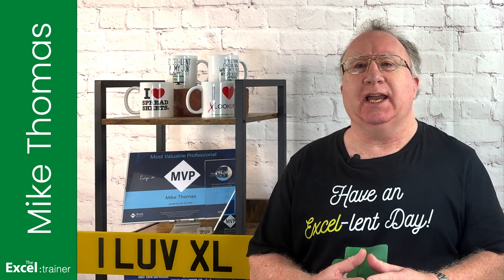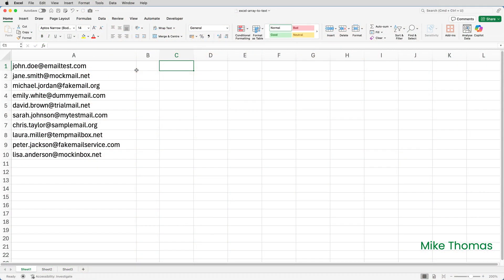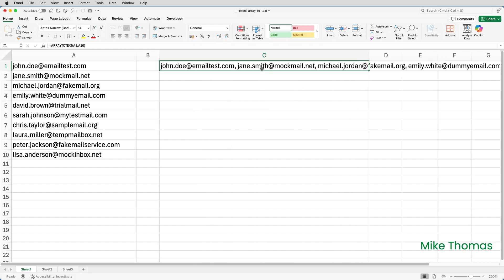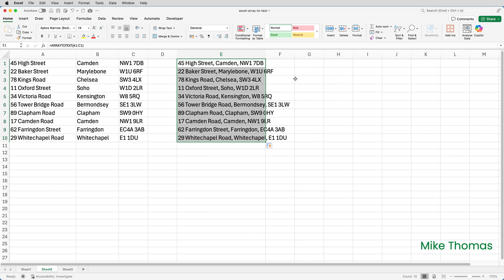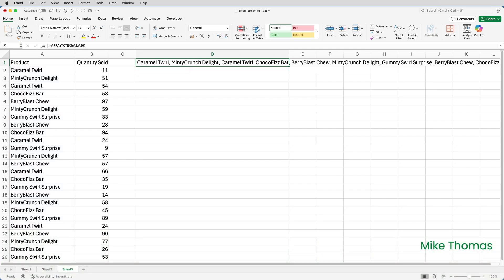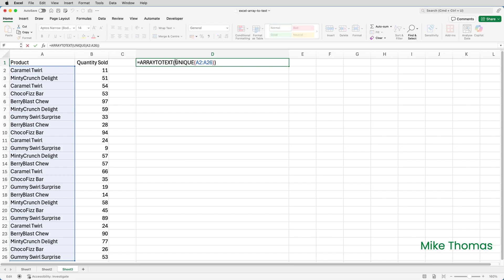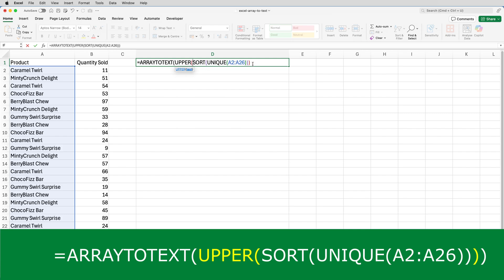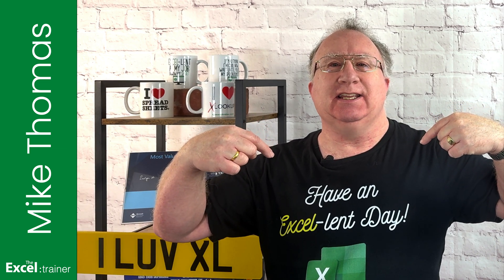Excel: What is ARRAYTOTEXT (And How Do I Use It?)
The ARRAYTOTEXT function in Excel lets you quickly convert a list of values from a row or column into a single text string...perfect for creating summaries, reports, and dynamic formulas. In this video, I’ll walk you through three examples of how to use ARRAYTOTEXT to streamline your workflow and enhance your Excel skills.

The formulas that I used in the demos:
=ARRAYTOTEXT(A1:A10)
=ARRAYTOTEXT(A1:C1)
=ARRAYTOTEXT(UPPER(SORT(UNIQUE(A2:A26))))